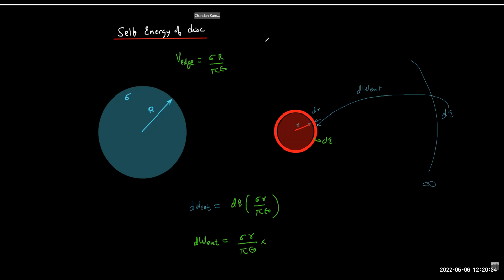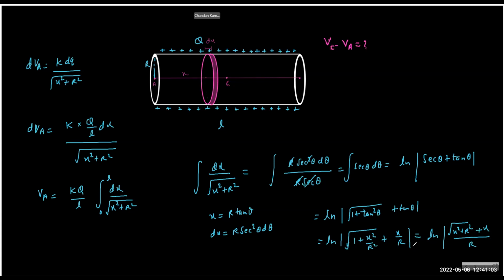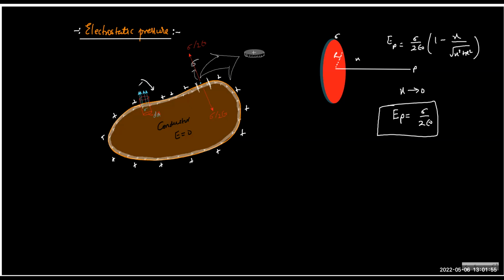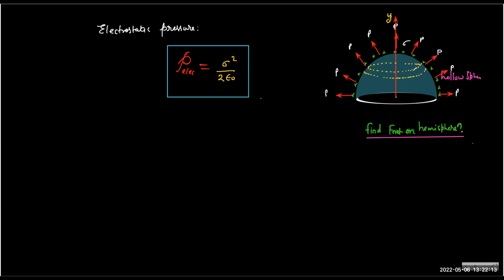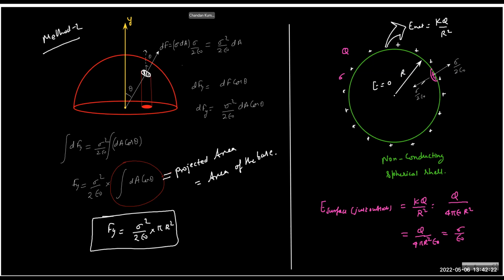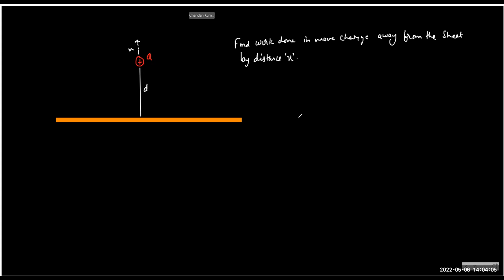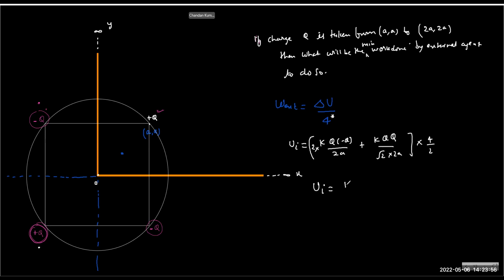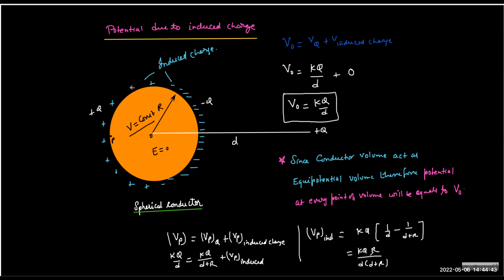Electrostatics - L15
Lecture 15